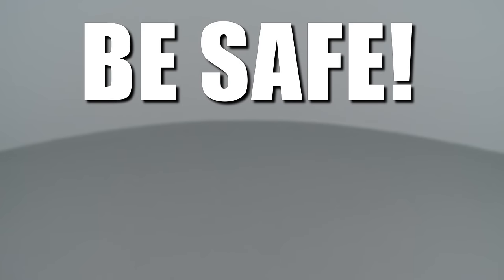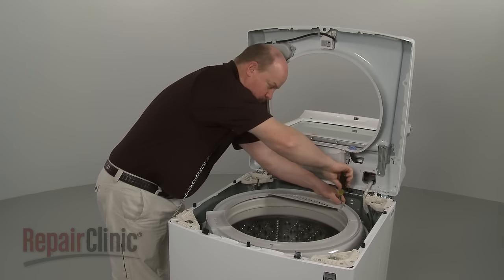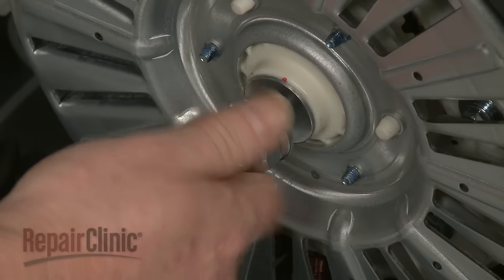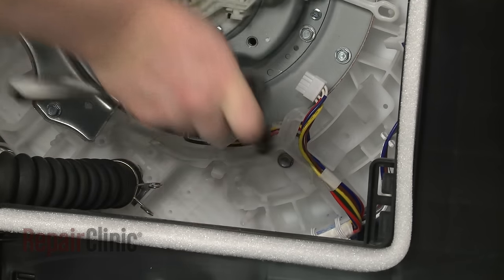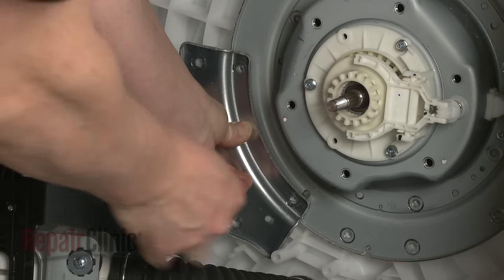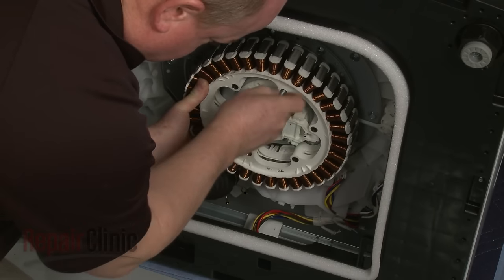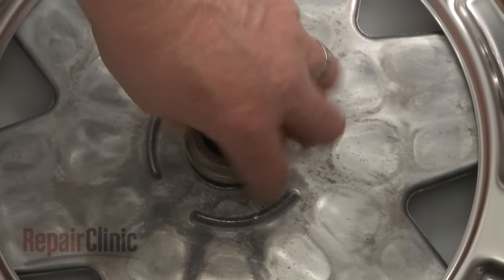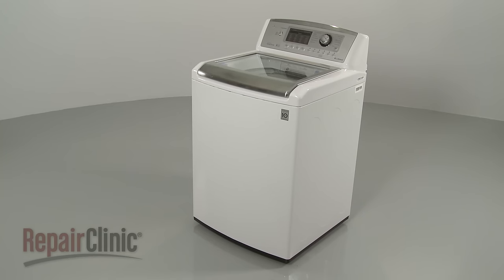Loud/Noisy LG Top Load Washer? Clutch/Tub Bearing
This video provides step-by-step instructions for replacing the clutch and tub bearing on LG and Kenmore top-load washing machines. The most common reason for replacing the clutch assembly is when it has worn out, preventing the tub from spinning or causing the washer to make a loud noise.

Additional washer repair, troubleshooting tips, help finding your model number, and part replacement videos

All of the information in this clutch replacement video is applicable to the following brands: LG, Kenmore

Tools used: putty knife, Phillips head screwdriver, small flat-head screwdriver, 10mm socket, 38mm socket, hammer, adjustable wrench

Model displayed: LG Washer WT5070CW